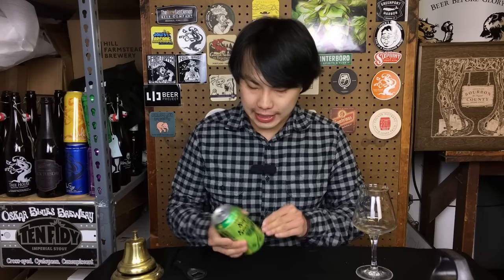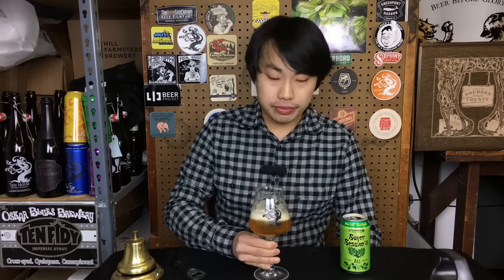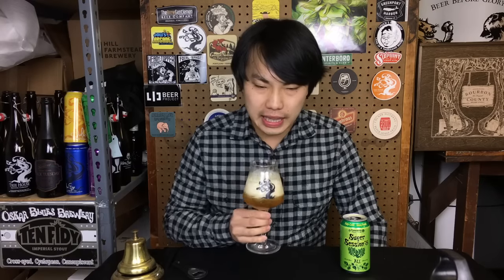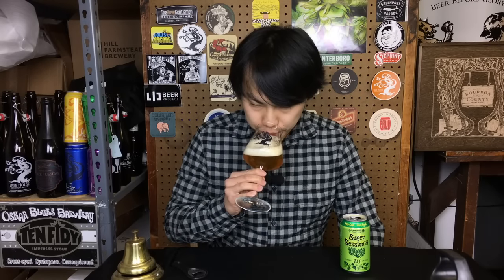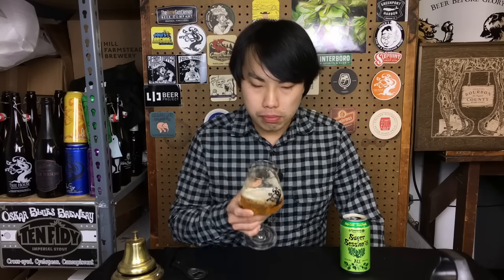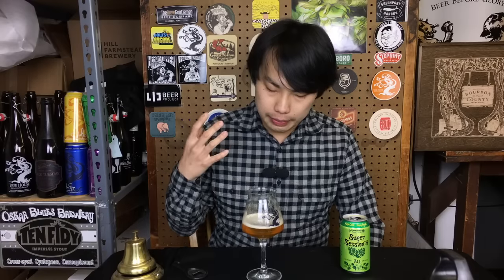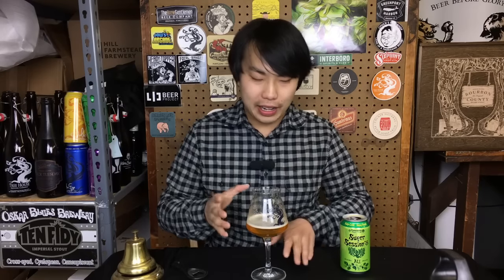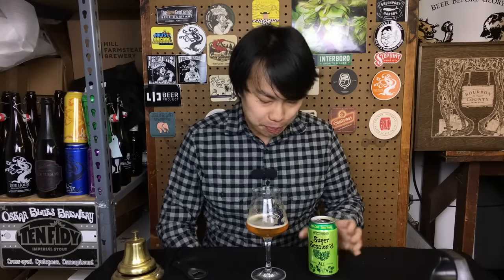Lawson's Finest Super Session #8 (Mosaic Session IPA) Review - Ep. #1512